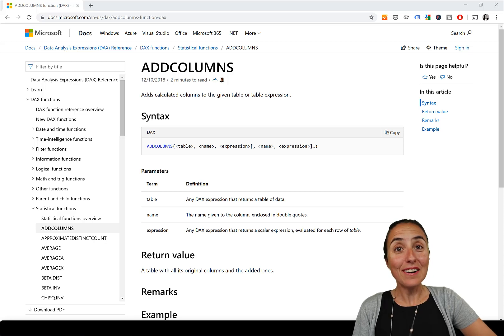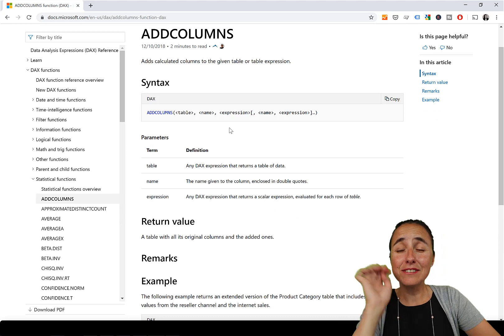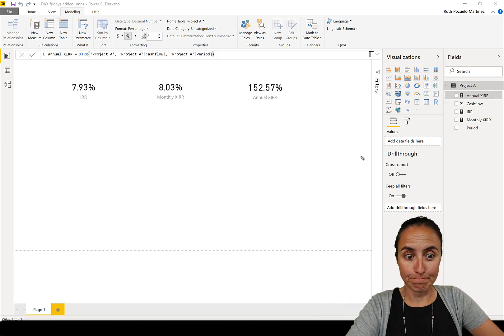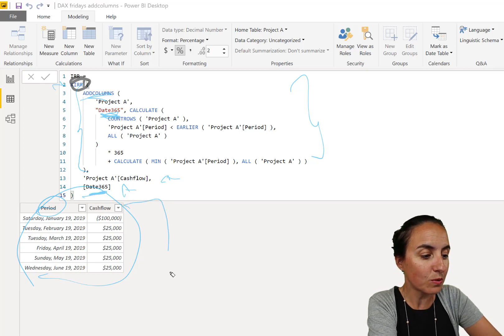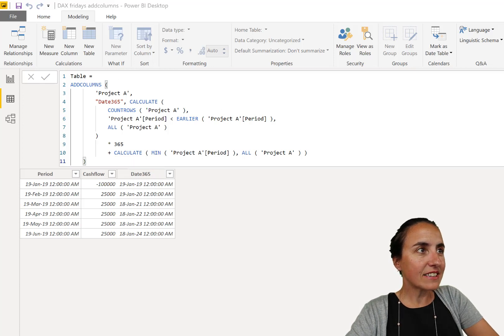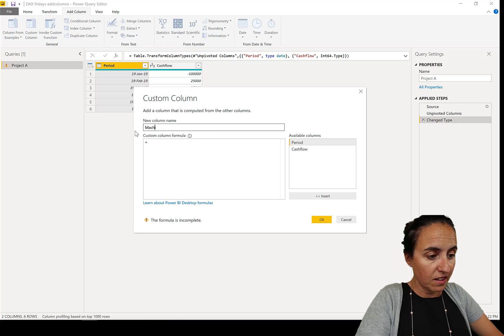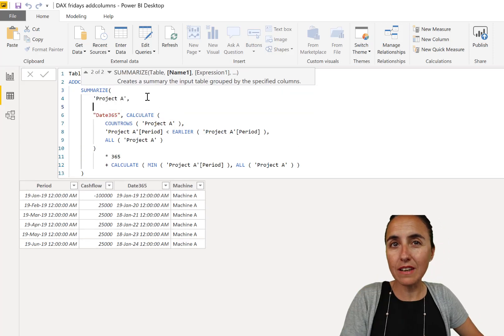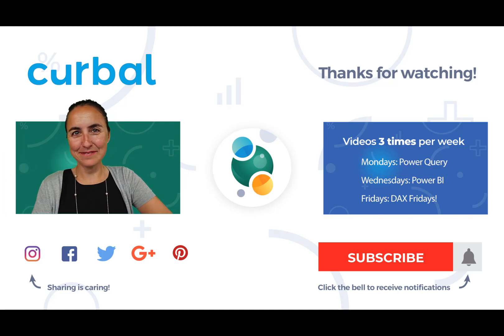DAX Fridays! #143: ADDCOLUMNS and SUMMARIZE | Create virtual tables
In todays video I will show you how to create virtual tables to make more advanced calculations using ADDCOLUMNS and SUMMARIZE. #